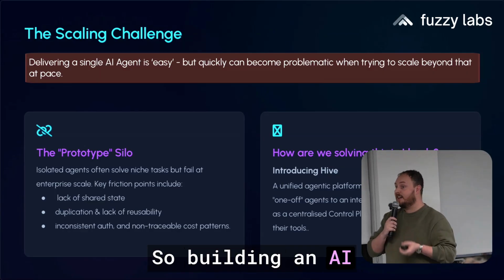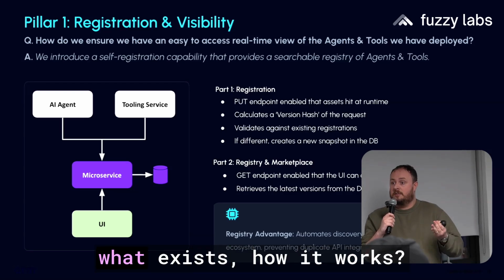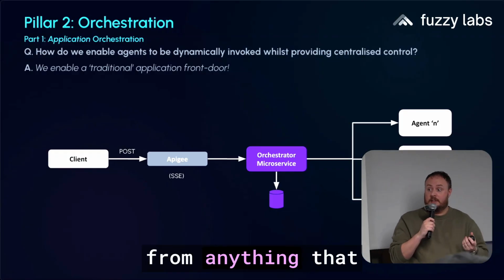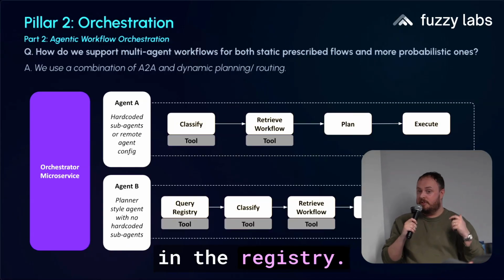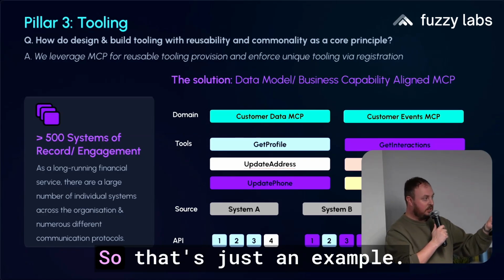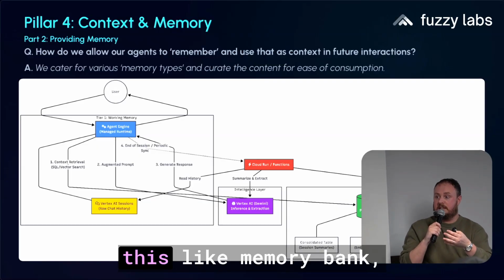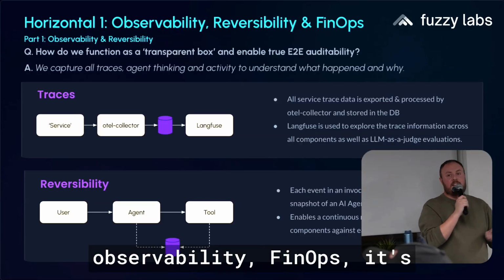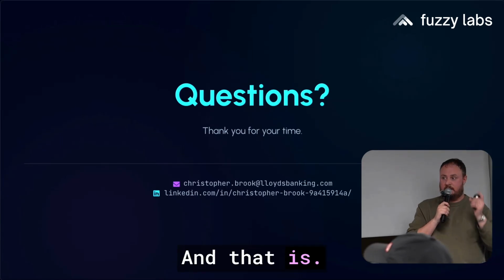Christopher Brook | Lloyd's Banking Group| Enabling Agentic Operations at Scale @ MLOps.WTF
AI agents are moving from proof of concept to production at scale — but what does that actually take?

In this talk from MLOps.WTF Meetup #8, Christopher Brook (Principal Engineer at Lloyd's Banking Group) breaks down the technical enablers making agentic operations a reality in large, complex organisations.

Christopher shares hard-won lessons from deploying agentic AI systems at enterprise scale, covering the infrastructure, tooling, and architectural decisions that separate a working prototype from something you can actually run in production.

What you'll learn:

The core technical building blocks behind scalable agentic systems
How to move AI agents from experimentation into reliable operational pipelines
Key considerations for enterprise-scale agentic deployments in regulated industries
The patterns and pitfalls Christopher's team encountered at Lloyd's Banking Group

Whether you're an ML engineer, solutions architect, or platform lead trying to operationalise AI agents, this is a grounded, practical perspective from someone doing it at serious scale.

🎙️ Speaker: Christopher Brook, Lloyd's Banking Group
📍 MLOps.WTF Meetup #8 — Manchester, March 2026